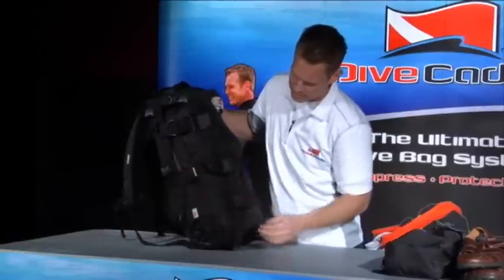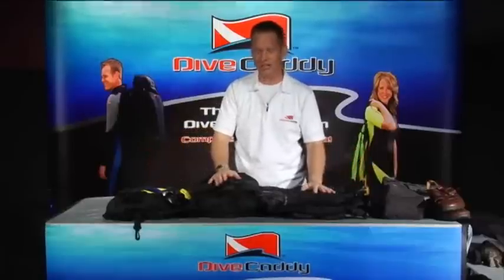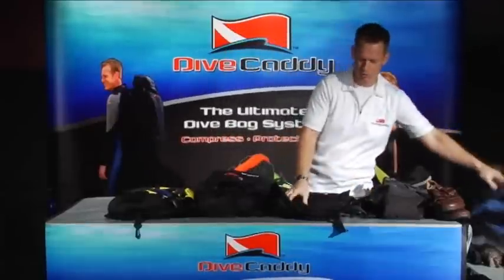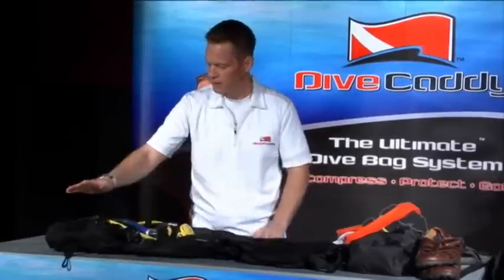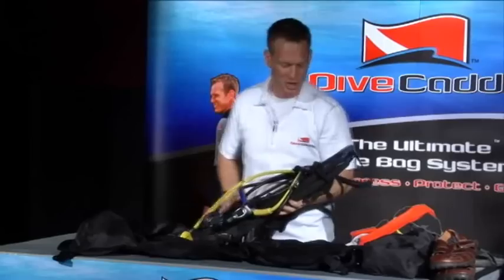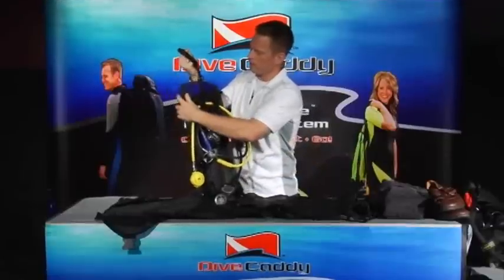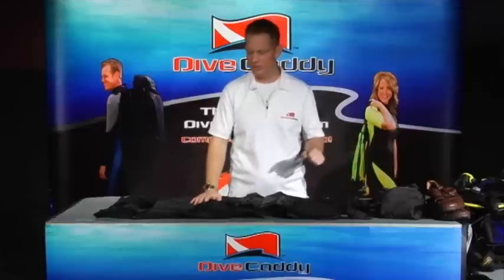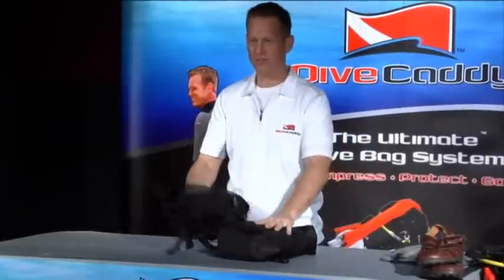How to use the DiveCaddy P2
DiveCaddy is the best travel bag system on the market for taking your valuable dive gear as carry-on luggage. This not only saves you money in replacing lost gear but gives you peace of mind that your dive gear will be there when you touch down.